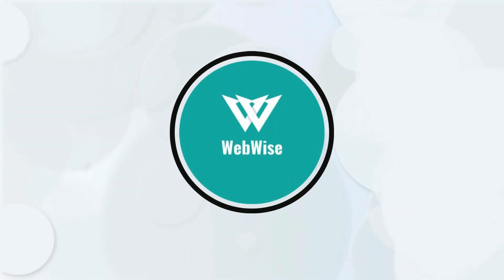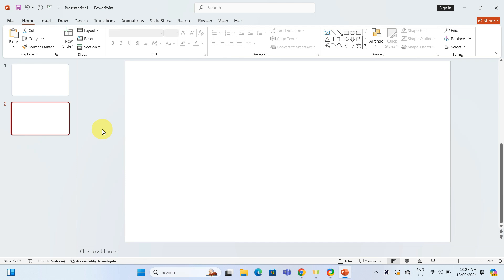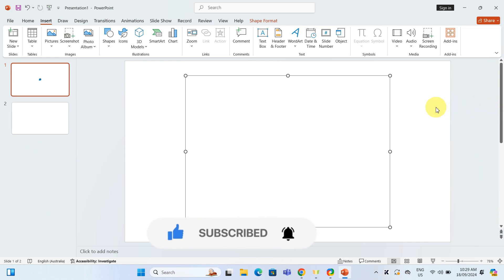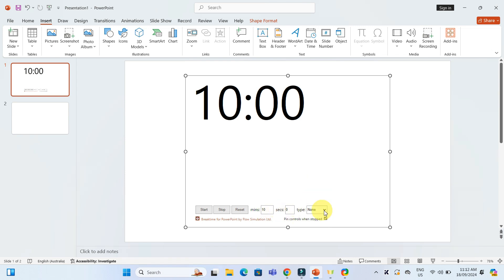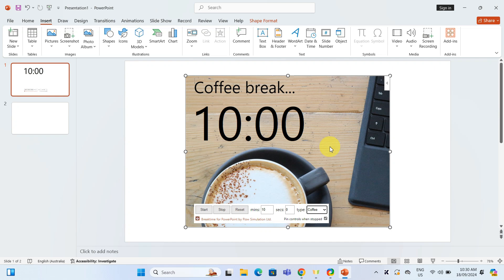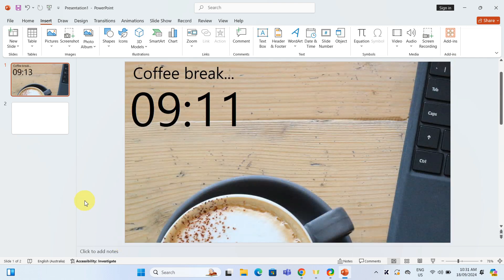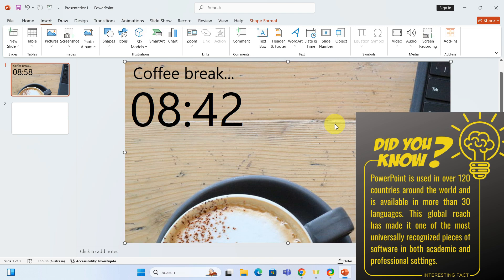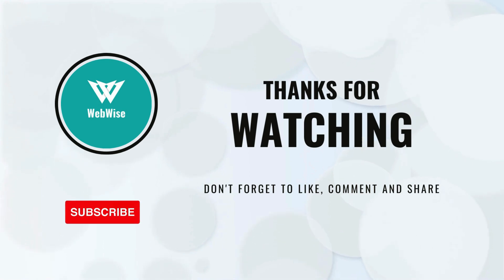How to Add Timer to PowerPoint Presentation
In this tutorial, I'll walk you through the simple steps to add a timer to your PowerPoint presentation. Whether you're managing session breaks or timing your practice runs, a timer can be a great addition to keep everything on track.

Steps to Add Timer to PowerPoint Presentation:
1. Open PowerPoint and Navigate to the Slide:
   - Open your PowerPoint presentation and go to the slide where you want to add the timer.

2. Insert the Timer:
   - Click on the Insert tab at the top of PowerPoint.
   - Go to Add-ins.
   - Search for "BreakTime."
   - Click  Add to install it.

3. Customize the Timer:
   - Once installed, a timer will appear on your slide.
   - Set the desired duration of the timer by entering the minutes and seconds.
   - Use the dropdown menu to add labels such as "Coffee," "Drinks," "Lunch," or leave it unlabeled for a simpler display.

4. Adjust and Use the Timer:
   - Resize the timer on your slide as needed, making it larger or smaller based on your preference.
   - Start the timer by clicking the 'Start' button when ready. Click anywhere on the slide to hide the controls.

5. Deleting the Timer:
   - If you need to remove the timer, select the timer on the slide.
   - Click the small arrow on the timer control and select 'Delete'.

Drop your questions or suggestions in the comments below!